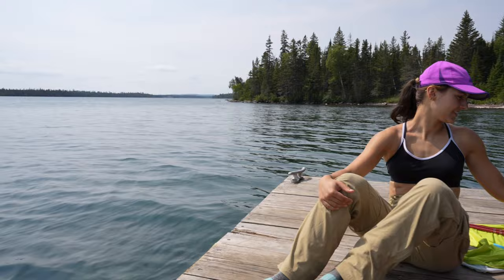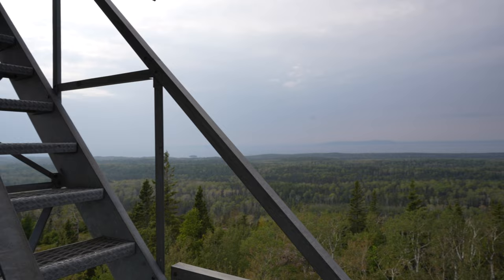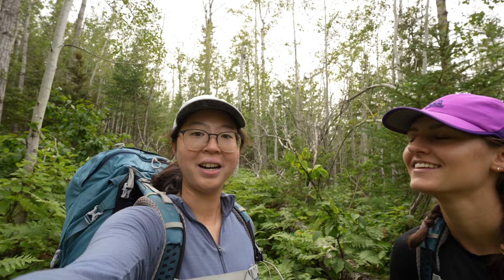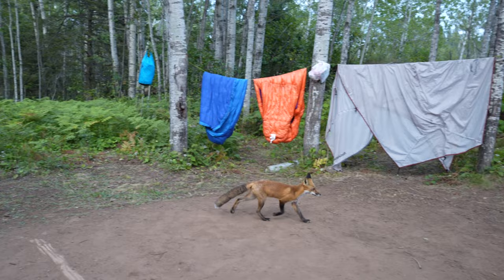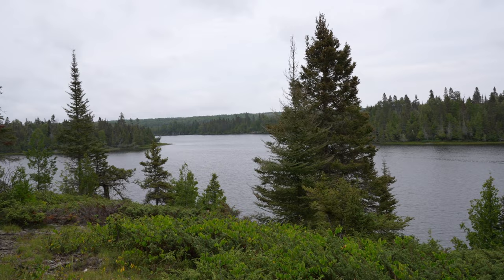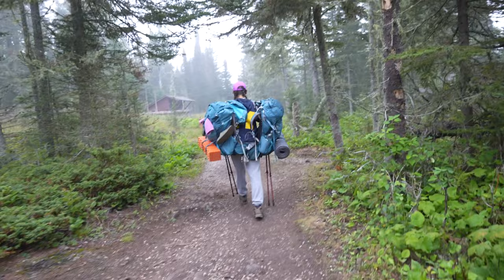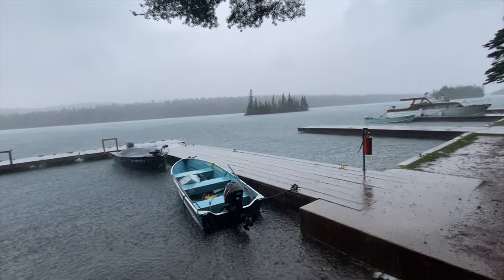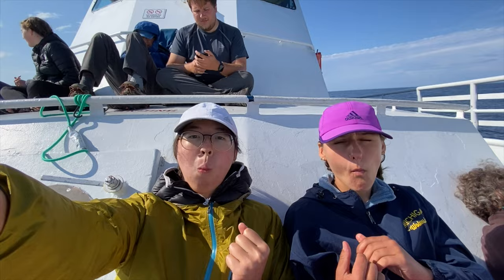Backpacking Isle Royale | Rock Harbor, Daisy Farm, McCargo Cove, Moskey Basin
We backpacked Isle Royale from 8/20 ~ 8/25. Our original itinerary was disruppted when we were unexpectedly stuck on the island... Follow along our journey as we trek through this magical island!

Our Route:
Day 1 (10 miles)
Rock Harbor - greenstone -Daisy Farm

Day 2 (8 miles)
Daisy Farm - East Chicken Bone Lake - McCargo Cove

Day 3 (8 miles)
McCargo Cove - West Chicken Bone Lake - Moskey basin

Day 4  (11.7 miles)
Moskey basin - rock harbor trail - Rock Harbor